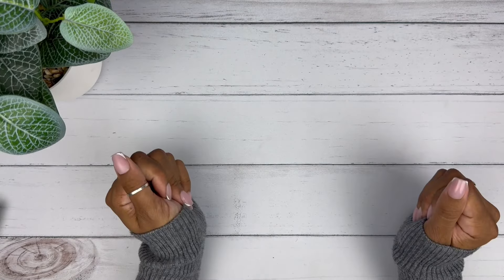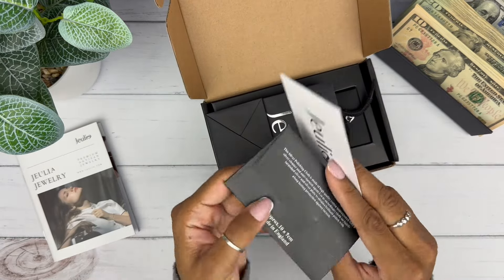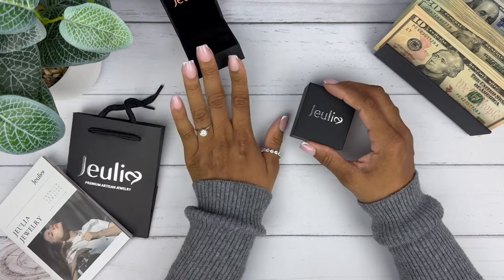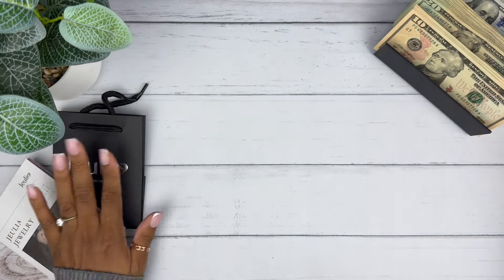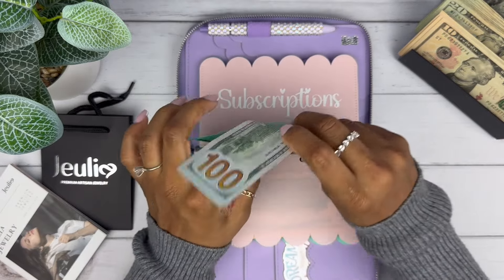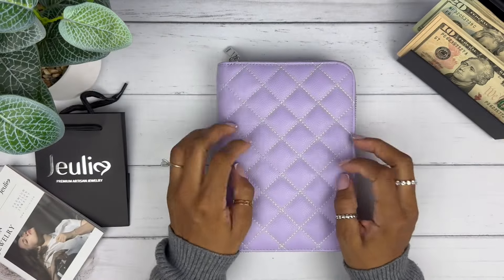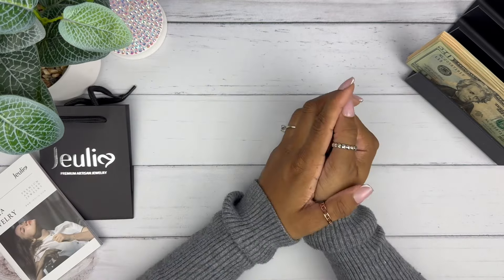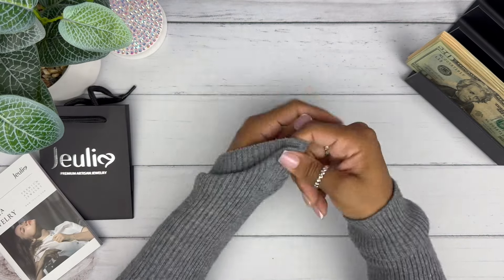CASH STUFFING $2,500+ | A5 CASH BINDERS |@JeuliaRings| SMALL BUSINESS | SINKING FUNDS | BUDGETING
Come back for more Budgeting, Nails, Unboxings, Story Times, Hauls, Planning, and more!

Jeulia Wedding Season Sale：
Timeless Shiny Moments With Jeulia Jewelry

Jeulia's Special 15% code For you:     NERRN15

💙Fetch App:
Code: 48FU5

Code: BLACKNBLUE10

Code: BLACKNBLUE

Code: BlackNBlue25

💙Fetch App:
Code: 48FU5

Code: NERRN5